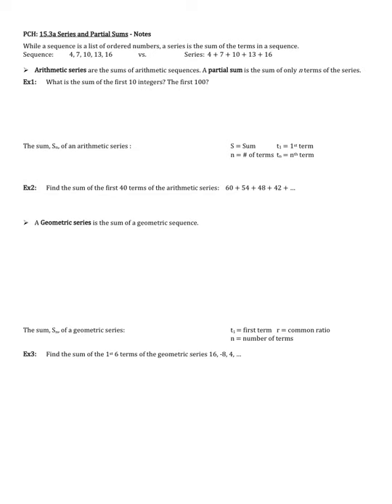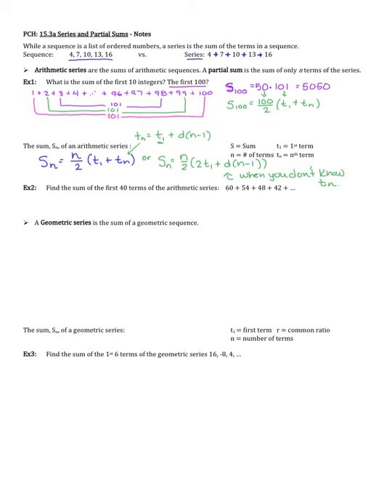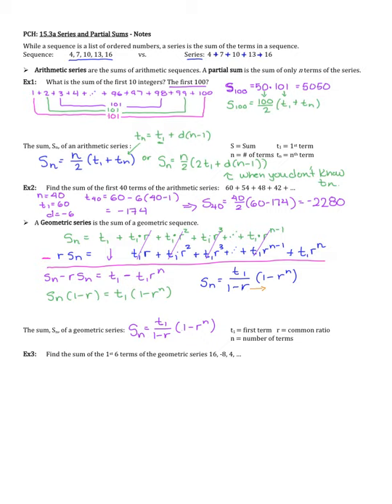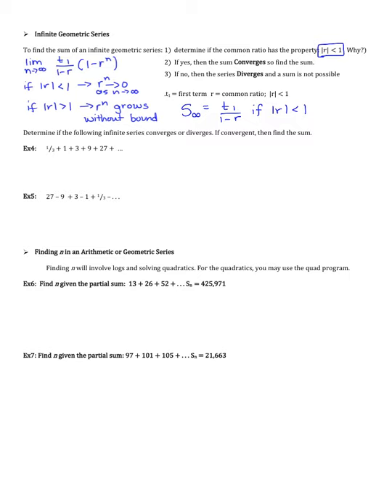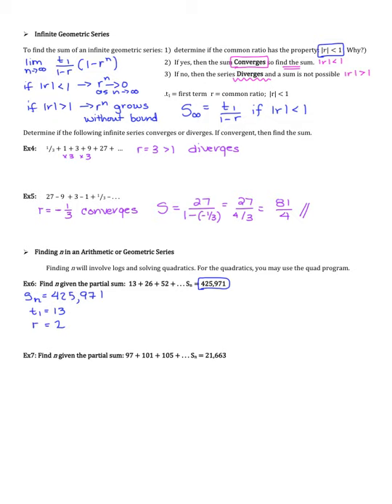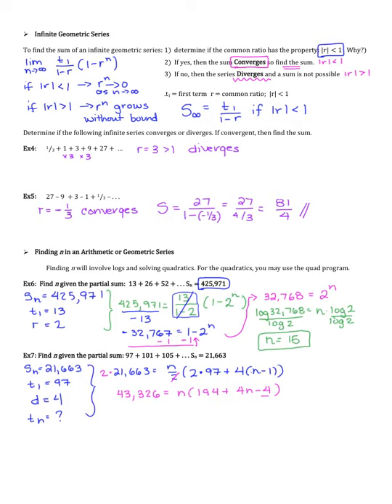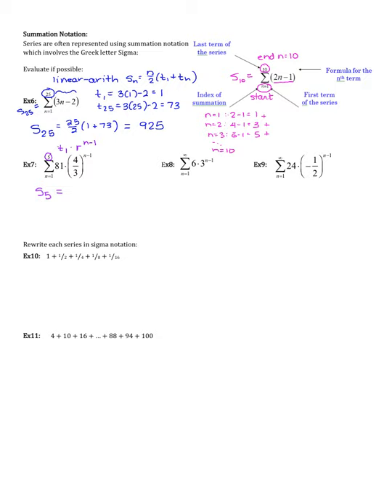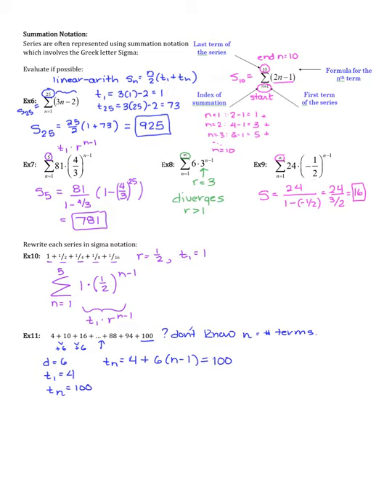PCH 15-3a Series - Notes